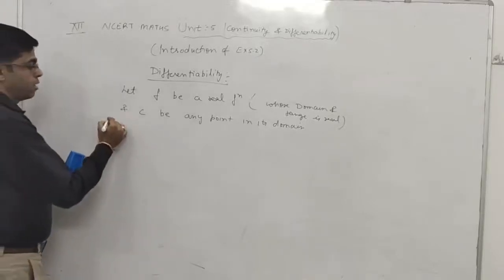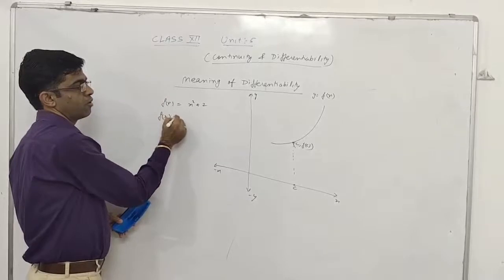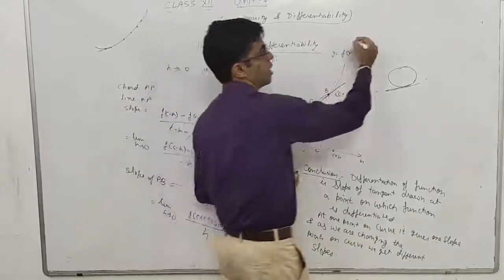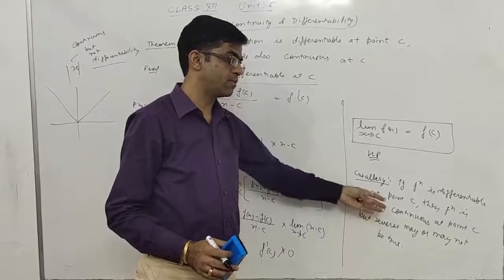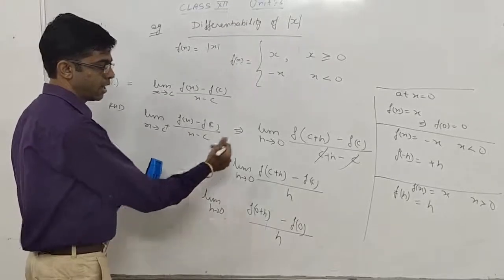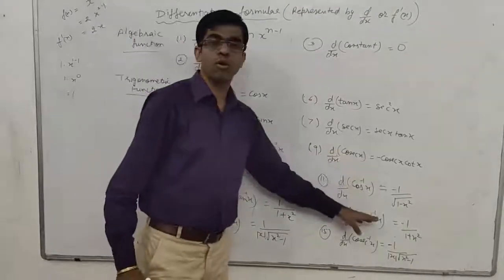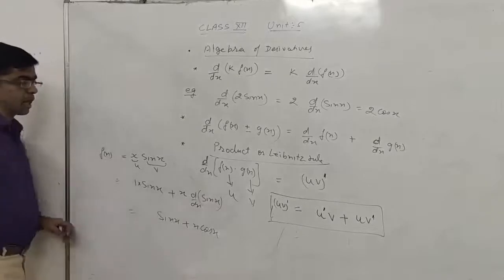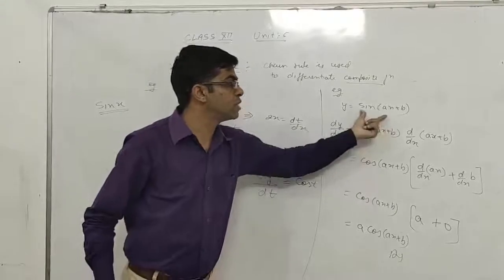Class 12 Maths unit 5 (Continuity and Differentiability) introduction of Ex5.2 part 5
This video explains formulas to differentiate algebraic , trigonometric, inverse trigonometric , exponential and logarithmic functions also it explains the concept of left hand and right hand derivative for checking differentiability of function at a point